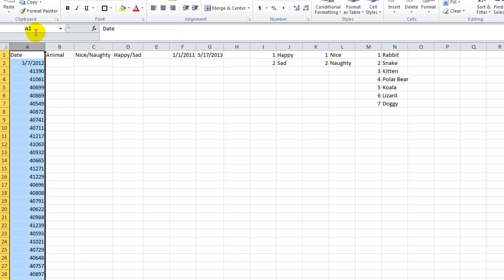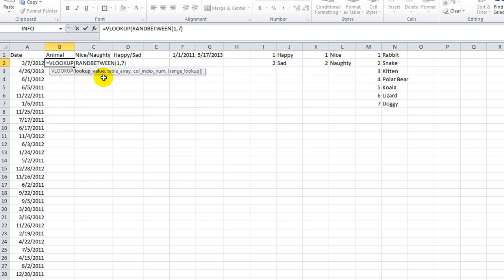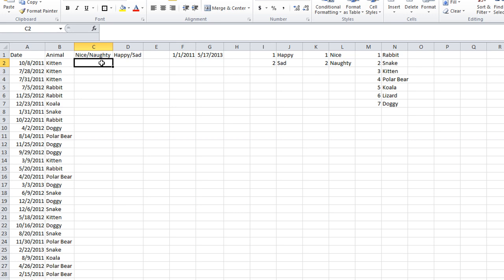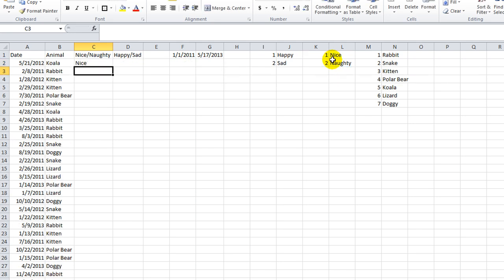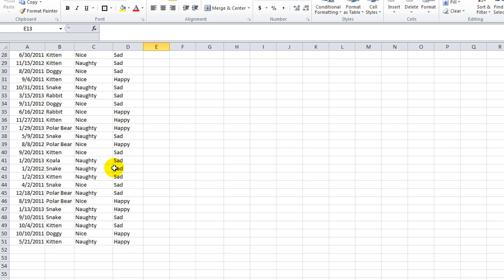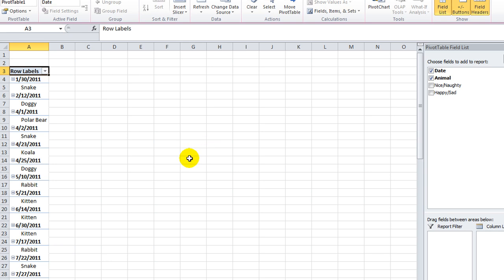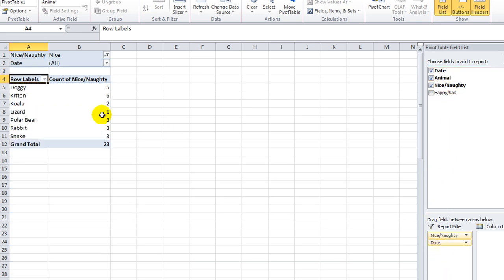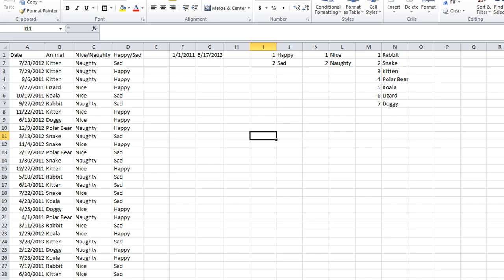Excel VBA Basics #32 Create Sample Database Almost Instantly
In this lesson, we show some methods of making "mock" or sample data in a flash. A lot of it can be done using simple vlookups in combination with the Randbetween function.

So if the random number was 1, it would find number 1 and vlookup column 2 of that table and grab that result, but if the random number was 2 or 3 or 4 etc, it would grab different items from your small (or large) table or list. This is much better than typing a fake database up yourself.